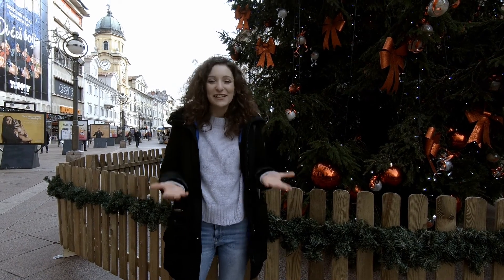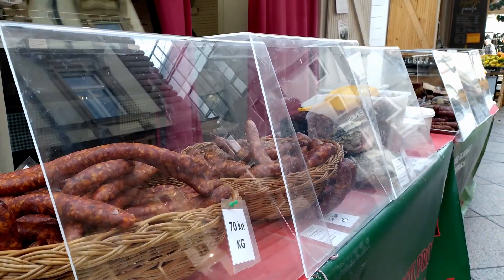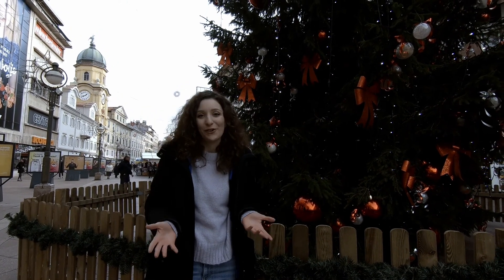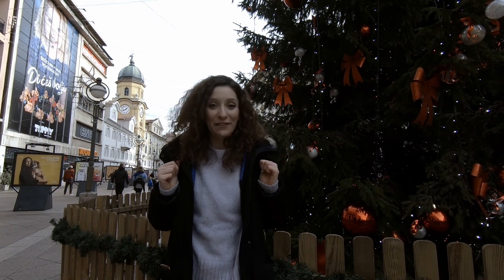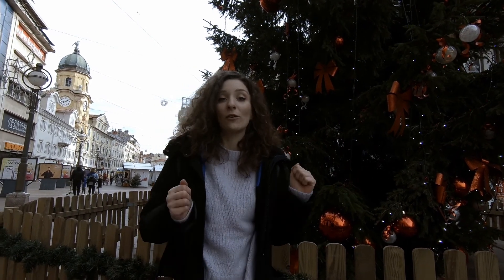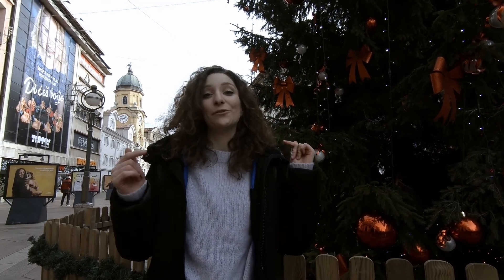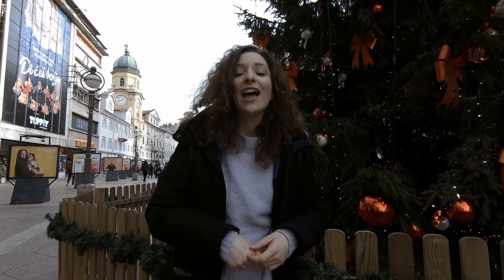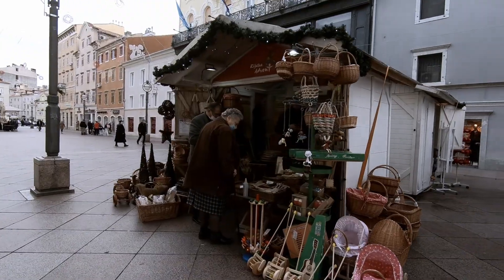Christmas Market in Rijeka - Your Favorite Christmas With A View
Welcome to Rijeka Christmas Market! Have you ever had a seaside view while sipping your mulled wine and Christmas songs moving your hips to the rythm of holidays? Well, we do that every winter! But Christmas Market in Rijeka in 2021 is the best so far. The activities are plenty, the Christmas food and drinks seduce you with scents of tradition on even three main locations of the city. Rijeka is not your typical Christmas fairytale, but it is a Christmas with a view.

In this video, we checked out top three locations where holiday lovers are vibing: the Rijeka city center, by the Croatian National Theatre, and on the Trsat Castle.

We tried burgers and Croatian traditional food sarma, and drank quite some wine. If you look closely, you can see that I'm tipsy at the Trsat castle :D
The video is big part filmed by my friend Matija, who is also a very good photographer and music editor on Radio Rijeka.